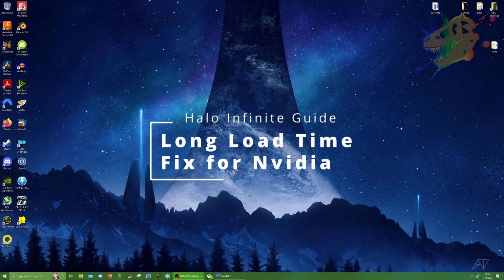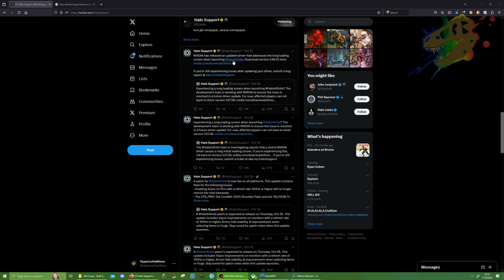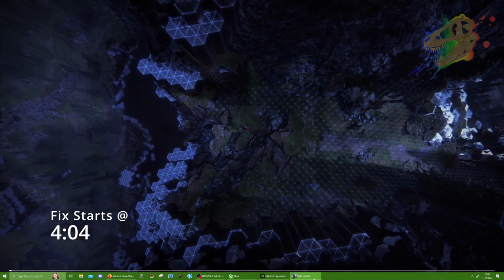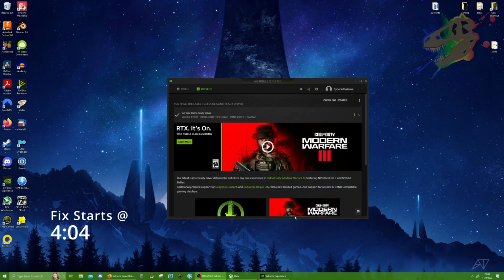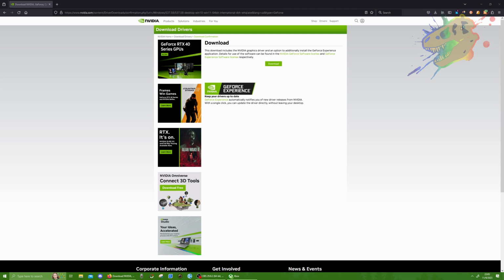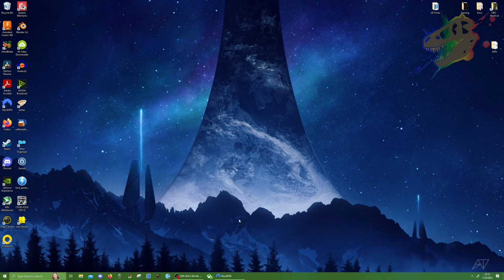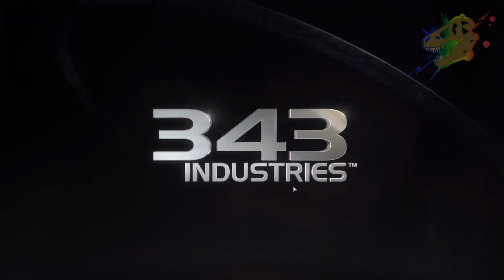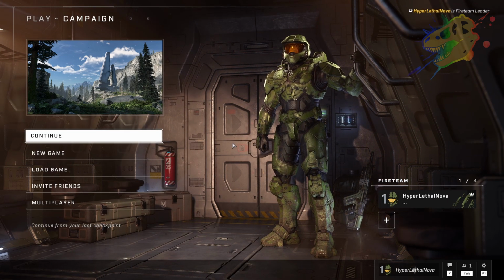How to Fix Slow Loading or Long Load Time in Halo Infinite - Guide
Is Halo Infinite taking forever to load? Is Halo Infinite slowly loading? Well I have the perfect fix that will have halo infinite loading extremely fast again. After the most recent NVIDIA gpu driver updates, Halo infinite load times have skyrocketed. In this guide, I show you how to source and install the proper drivers in your gpu to make Halo run lightening quick once more. PEACE!

0:00 Intro
0:22 The Problem
01:08 343 Response
01:20 AVOID THIS
01:52 Demo of Issue
02:40 Rant
03:38 How To FIX
07:15 Fixed demonstration
09:30 Final Thoughts & Outro